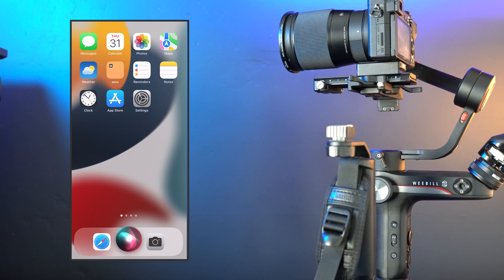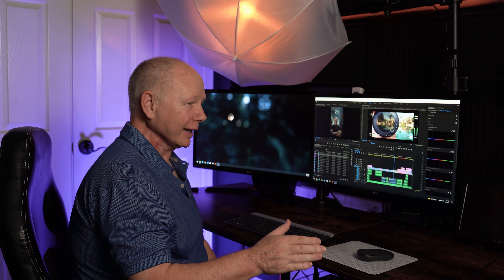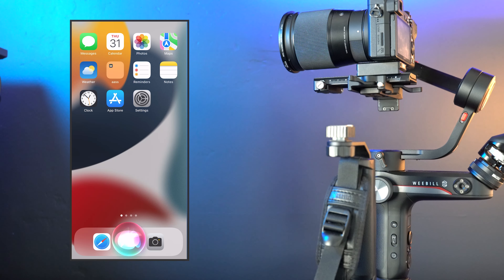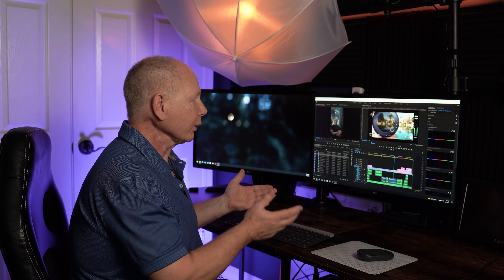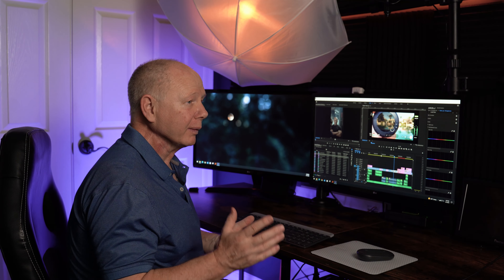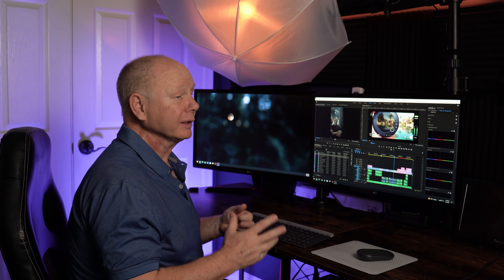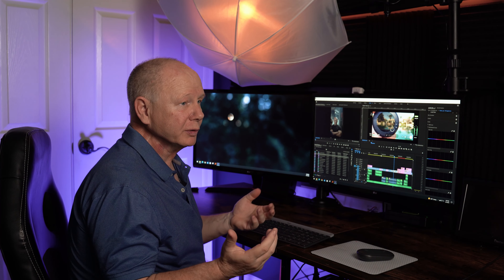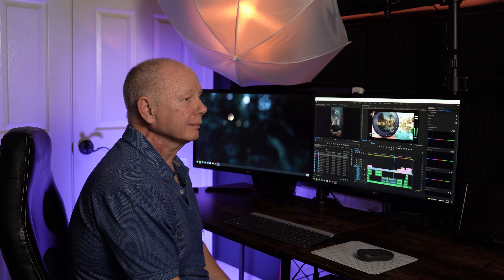Filmmaking with iPhone 13 Pro max |Online school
Here's is our first teaser trailer for our upcoming iPhone filmmaking online course .
Over 13 Hours of classes
Camera essentials  [ Shutter speed / ISO/ Framerates/ Aperture/White Balance ]
Understanding your iPhone Camera
Filming basics and techniques
Full masterclass cover every setting in Filmic pro
Master editing with Adobe Premiere pro
Master editing with LumaFusion
Understanding Color [ 5Hr masterclass in Adobe premiere]
Understanding Color masterclass in Luma Fusion and Video LUT
Masking essentials in Adobe premiere and Lumafusion
Gimbal Boot camp
Coloring Boot camp
Video editing boot camp
 More Tutorials added all the time.

Coming shortly!!! Details to follow